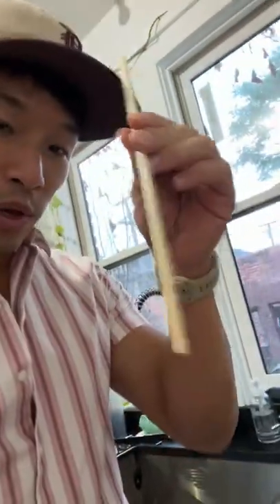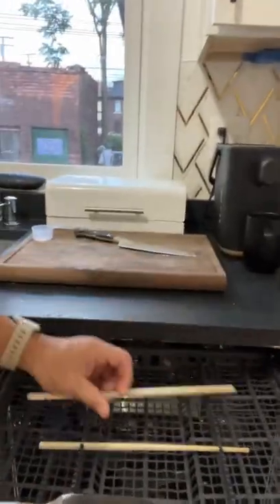Silverware drawers for dishwashers changed the game for Asians I stg.